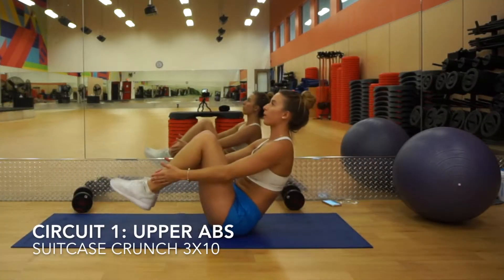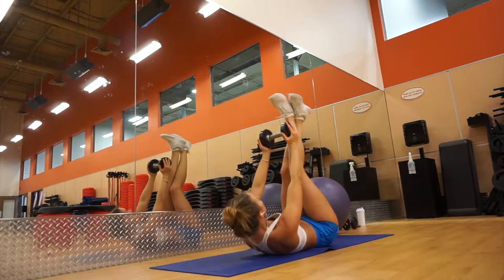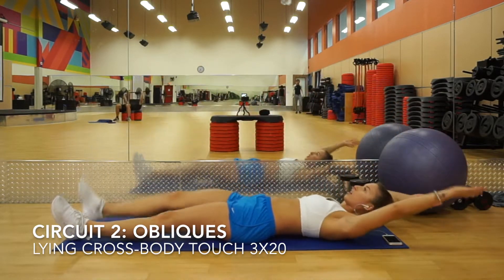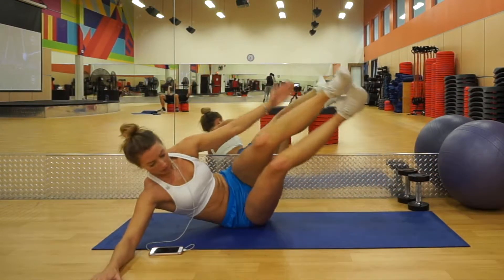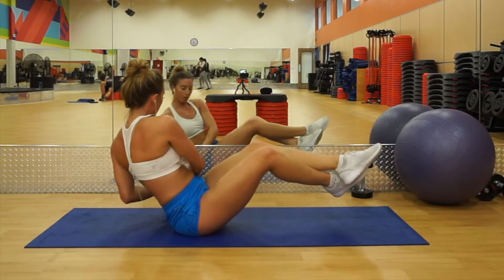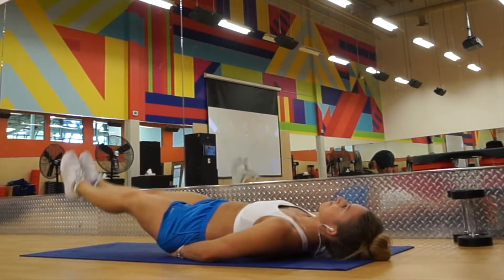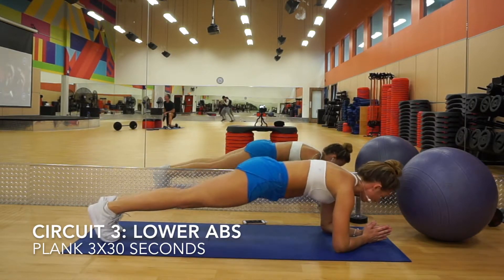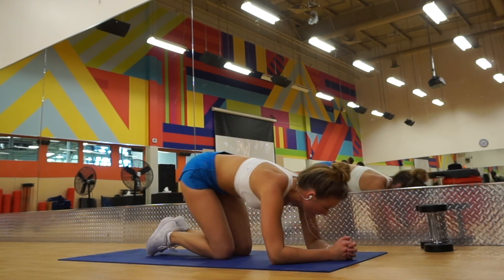AB SCULPTING ROUTINE | HOME SERIES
HOME SERIES PART 3: ABS
Get that toned stomach and abs that you desire! All of these workouts are home-friendly! Let's burn some fat!

FULL WORKOUT:
Circuit 1: 3 sets
Suitcase Crunch x10 reps
Toe Touch x10 reps
Stability Ball Pike x10 reps

Circuit 2: 3 sets
Lying Cross-Body Touch x20 reps
Jack Knife x10 reps each
Russian Twist x20reps each

Circuit 3: 3 sets
Leg Drop x10 reps
Reverse Mountain Climber x20 reps
Plank x30 seconds